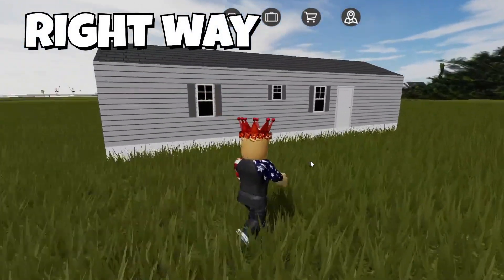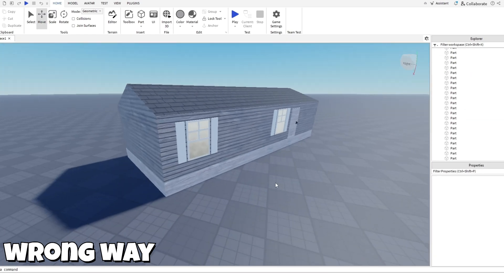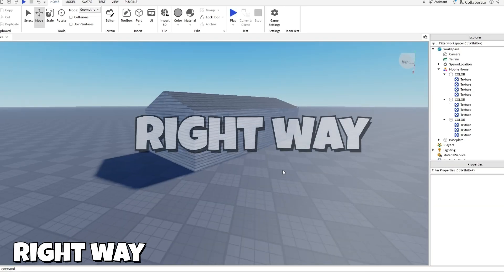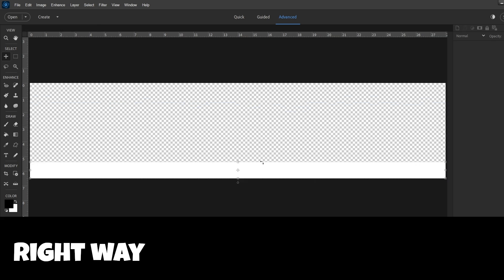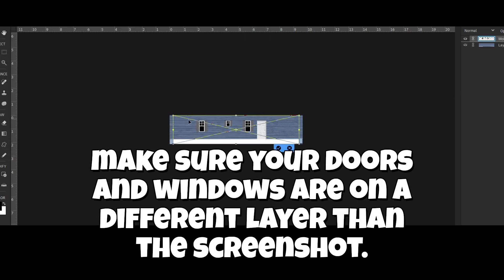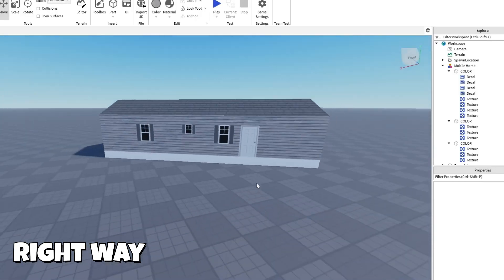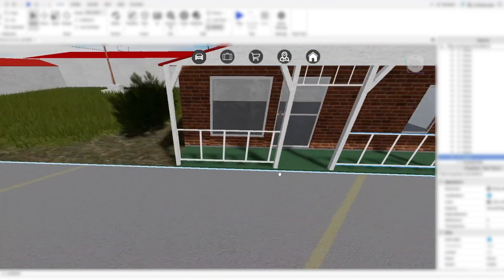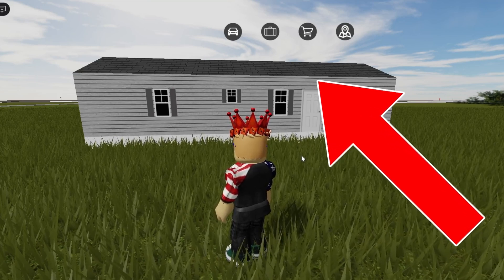The RIGHT Way to Build Prop Buildings (Roblox Studio)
In today's video I show you the BEST way to build your prop buildings or any other buildings for your Roblox games! The reason why this is the best way is because you save on parts, and when you do that, it makes your game optimized which reduces lag.